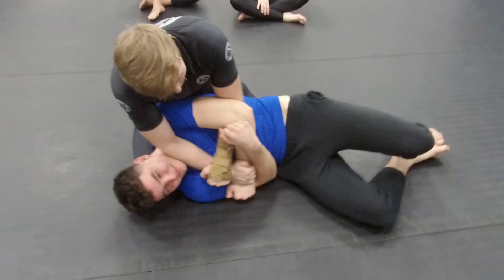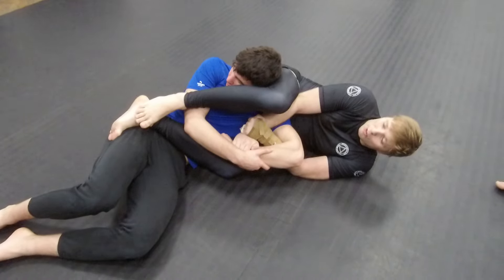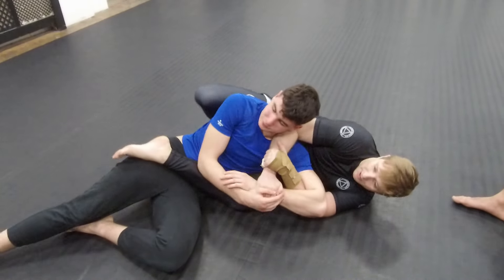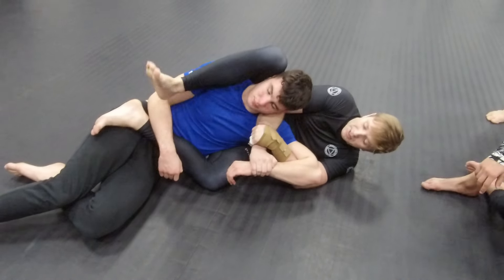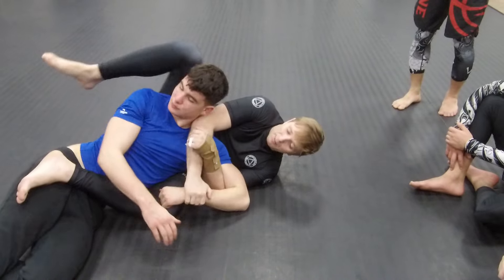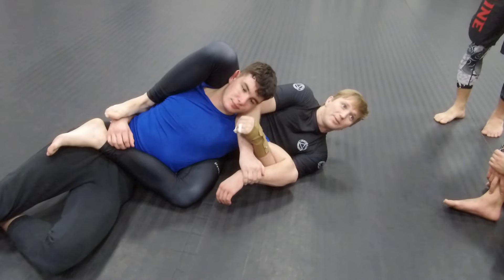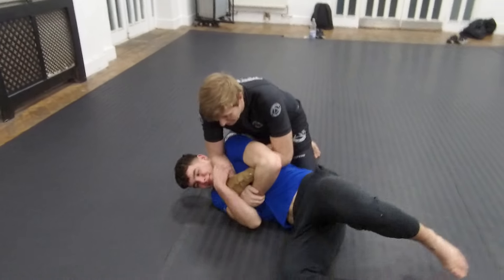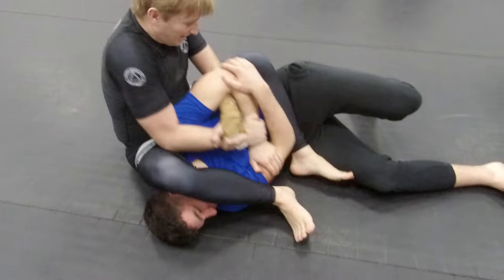Side Control - options from the kimura grip